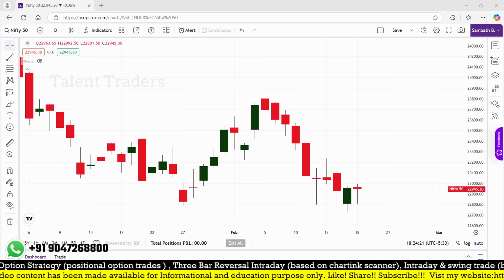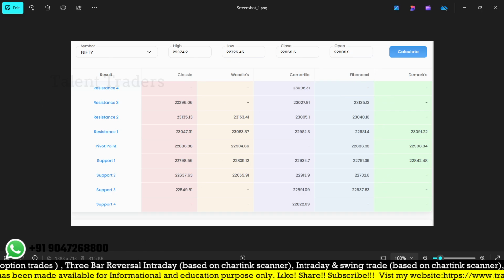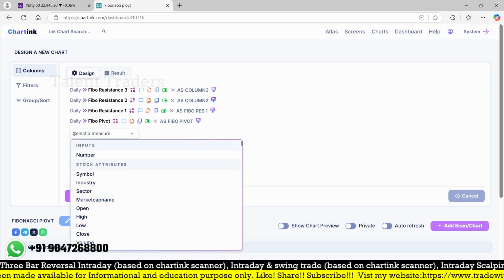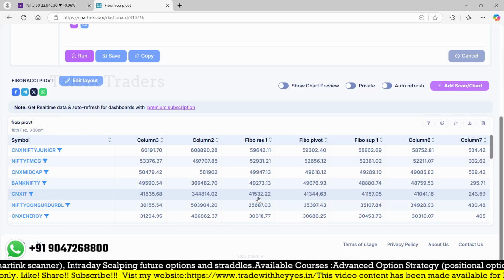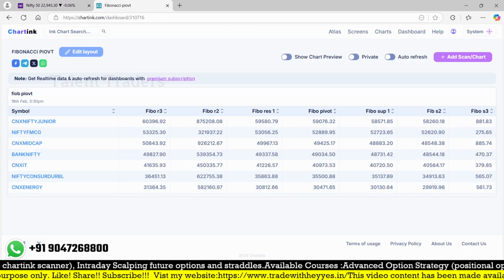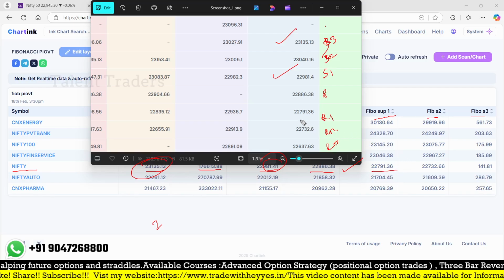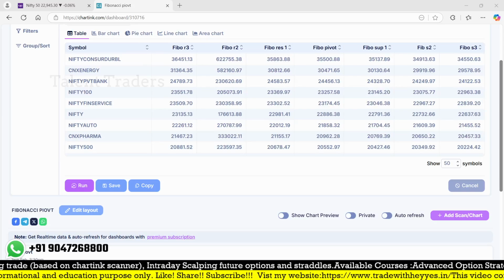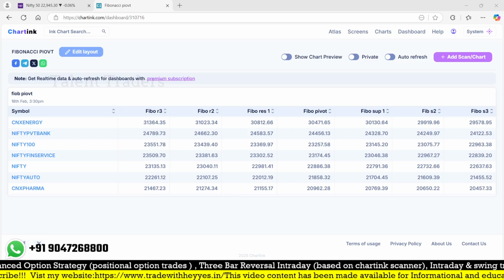Scan Fibonacci Pivot Levels with Chartink Scanner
fibo chartink scanner,
Fibonacci pivot point ,
Fibonacci pivot chartink scanner,
pivot point scanner,chartink fibo trading scanner,chartink intraday scanner,chartink screener for swing trading,btst scanner chartink,camarilla scanner,real time camarilla live scanner,chartink,camarilla pivot points,higher h3 l3 camarilla pivot with volumw scanner,scanner for camarilla,camarilla pivot scanner,how to add camarilla scanner